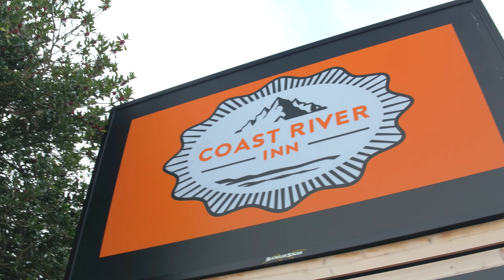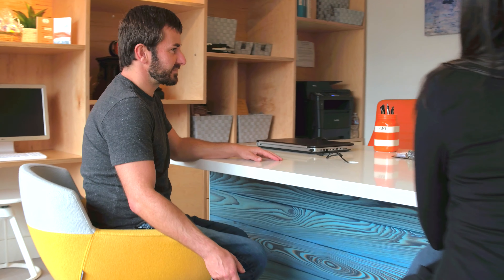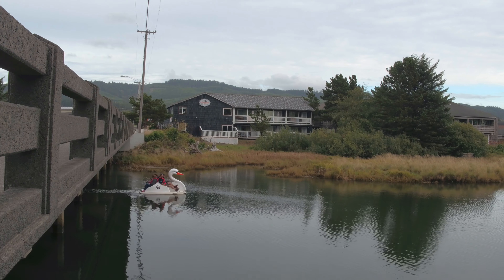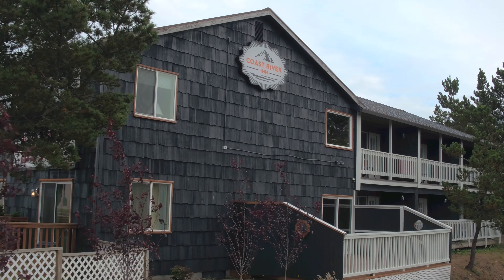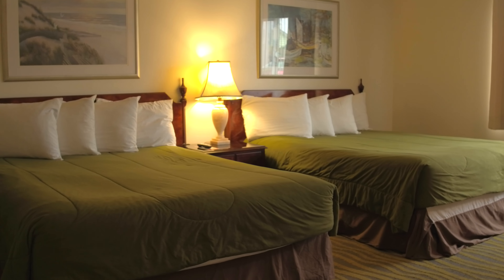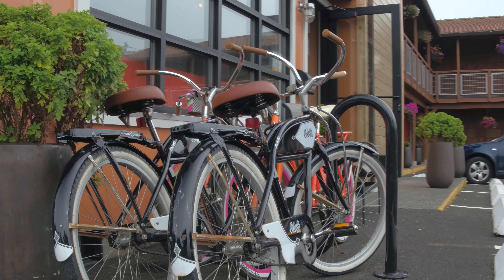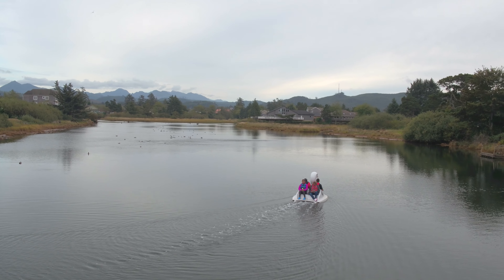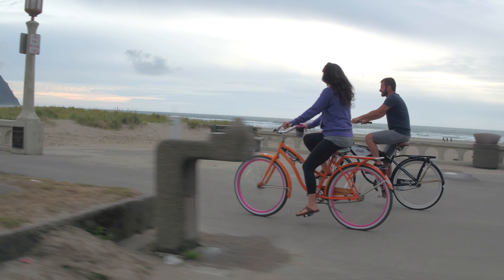Coast River Inn video tour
Experience the beauty of the Pacific North West from this coastal Inn. The Coast River Inn at Seaside, Oregon is located a few steps from the Necanicum River and a short walk from the Pacific Ocean. This 42 Inn offers affordable rooms and a comfortable atmosphere for a stress-free stay in Seaside. Select rooms include Jacuzzi's, kitchenettes and river views. The Coast River Inn is the ideal destination for adventures of all types.